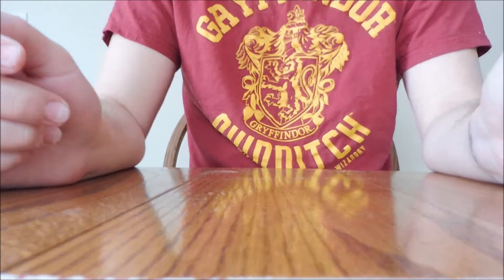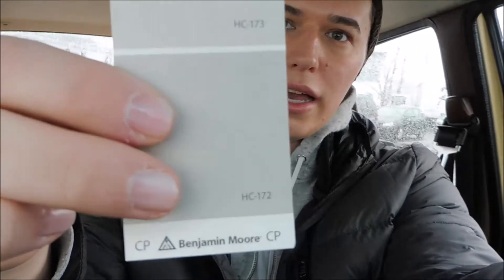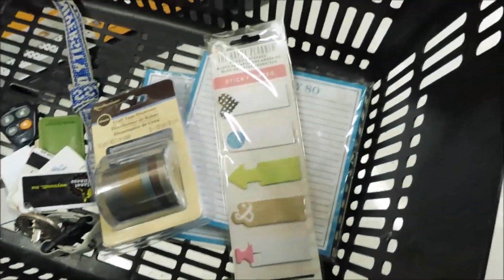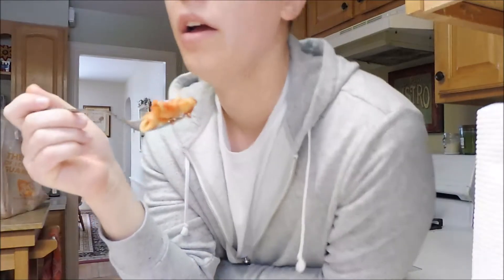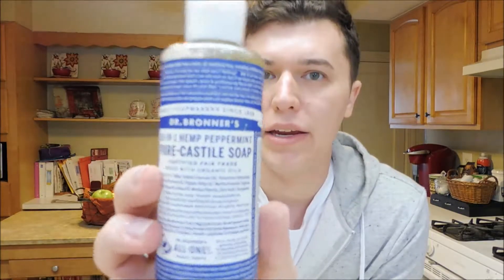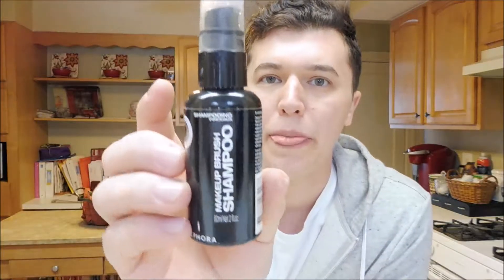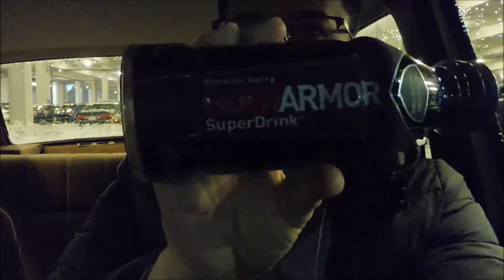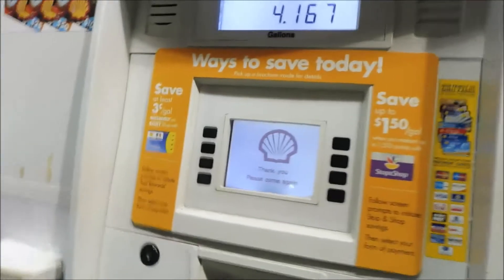VLOG: ALL MY FRIENDS ARE WORKING